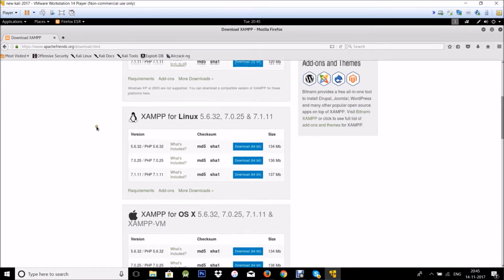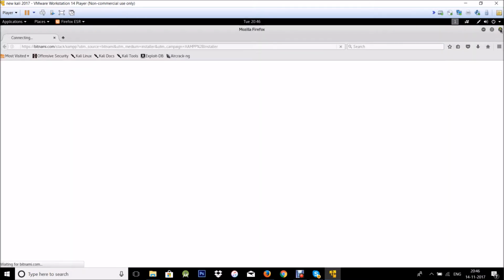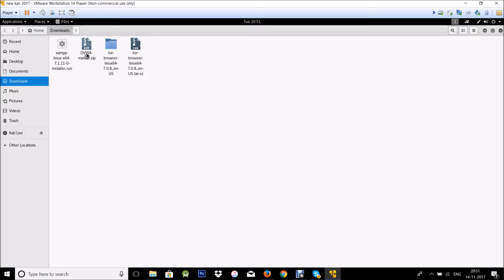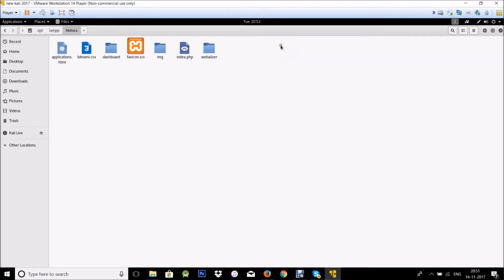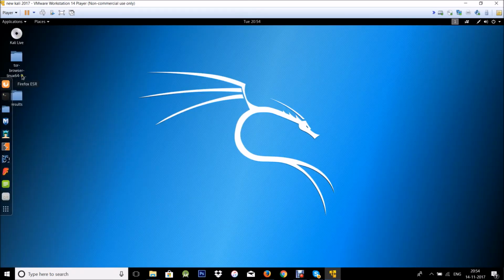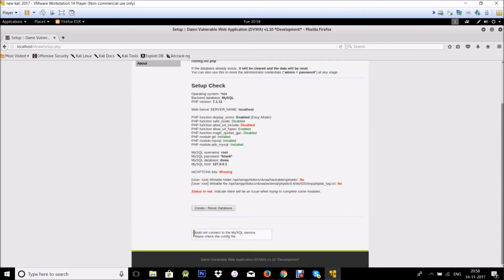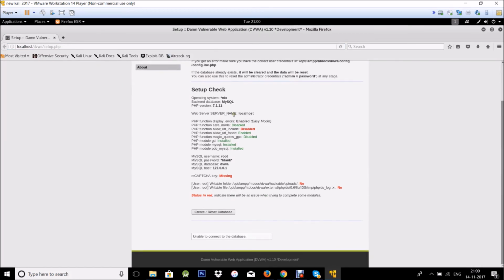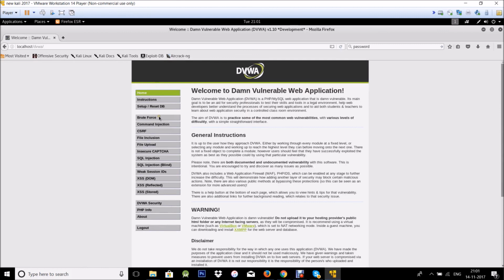Install XAMPP | Kali 2018 | DVWA Setup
This video explain how to install XAMPP on Kali 2018 and setup DVWA (Damn Vulnerable Web Application).